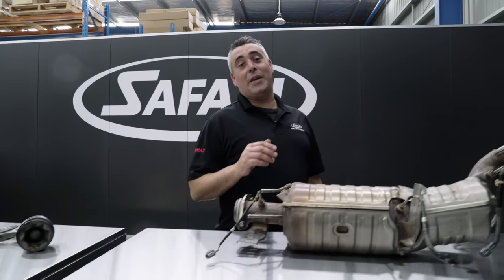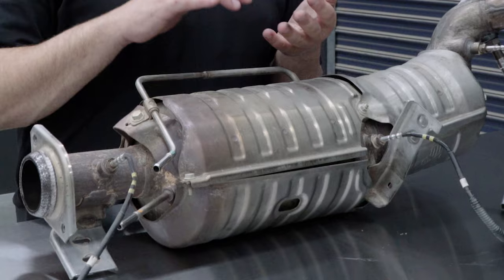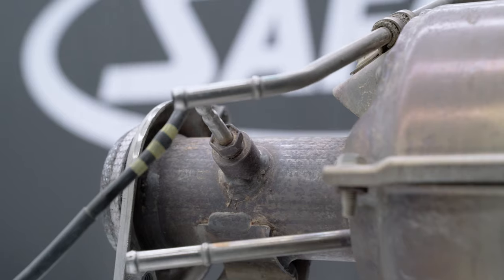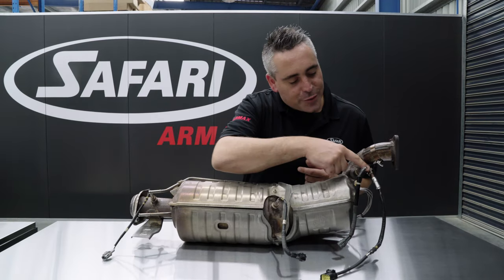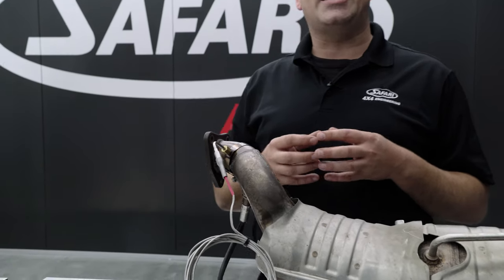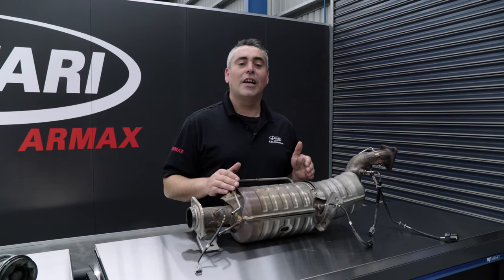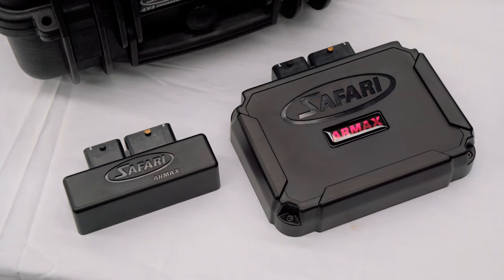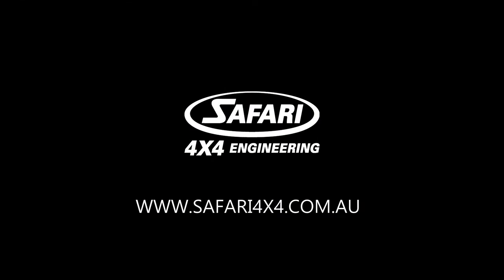TECH TALK EP02 - SAFARI ARMAX - DPF & PROTECTION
In this episode of Tech Talk, we cover DPFs (diesel particulate filter) and why they are important. We also cover the protection systems in place to ensure your vehicle is always protected!